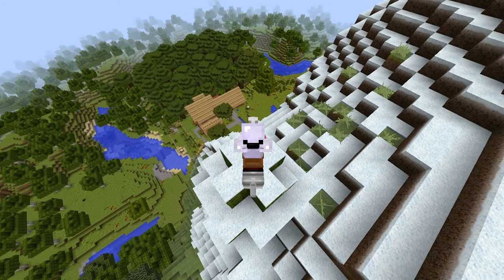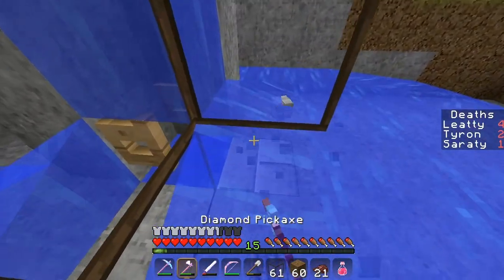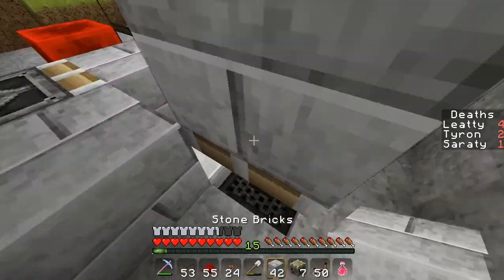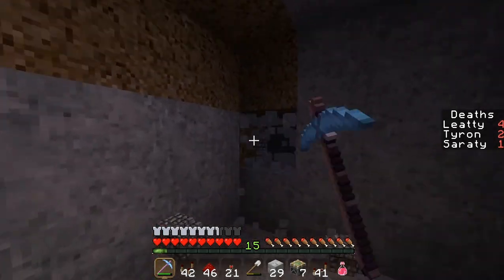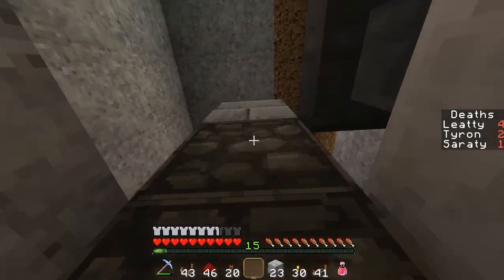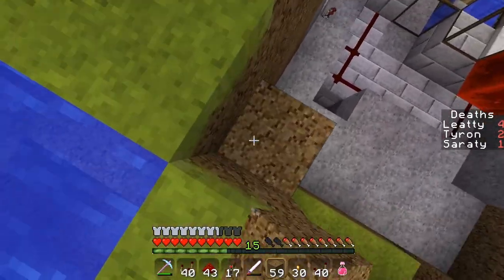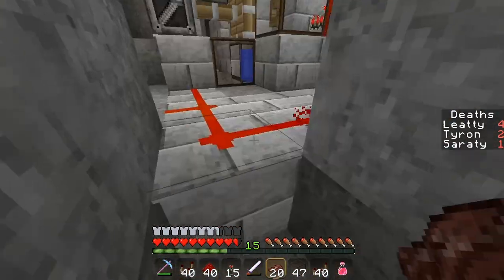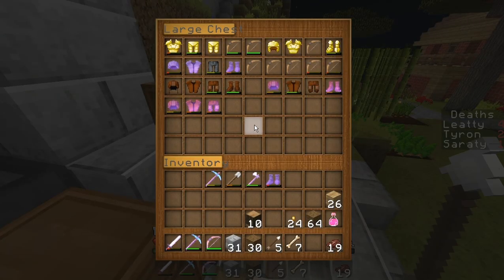Minecraft Let's Play - Episode 2: The B.U.M.P.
Today we're adding a handy dandy mob processor to our skeleton spawner